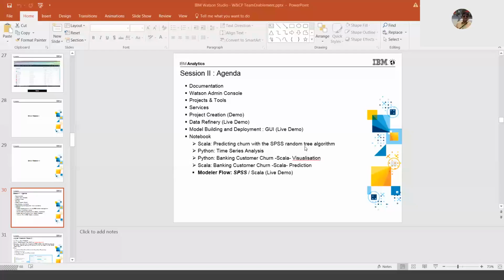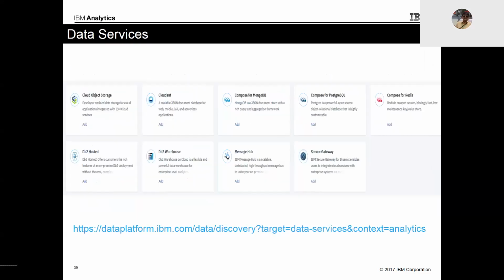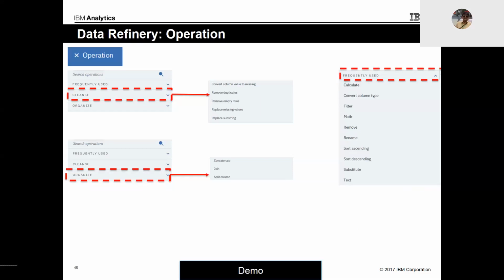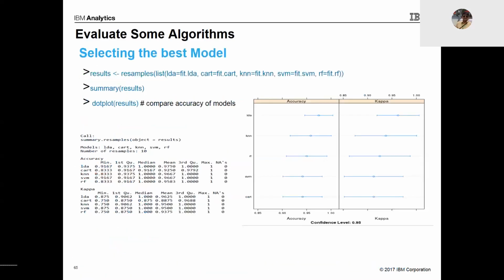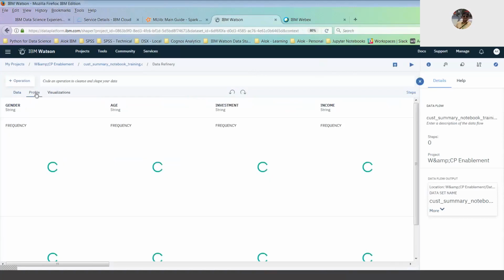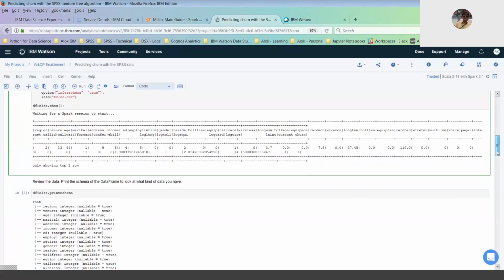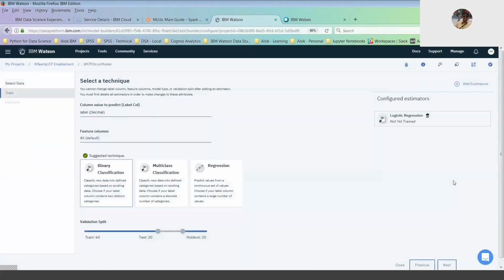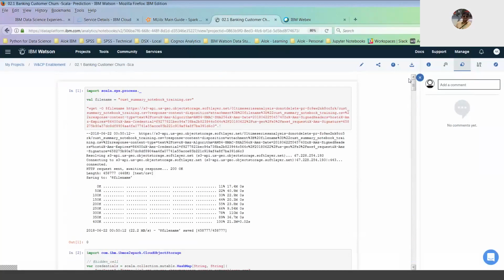ALOK KUMAR - IBM Watson Studion - Session 02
Machine learning and AI made easy with IBM Watson Data Studio! Analyze your data with the latest data science tools in a collaborative environment.